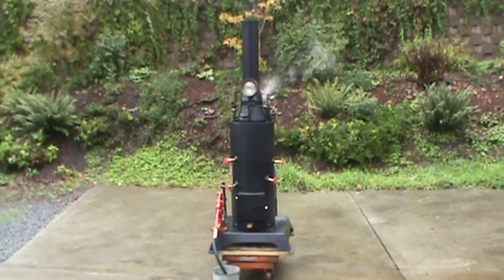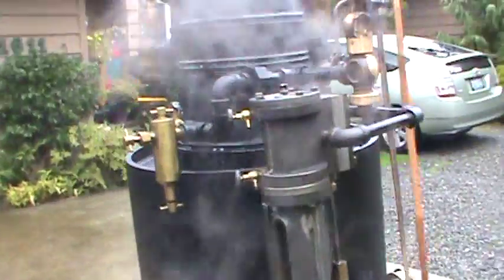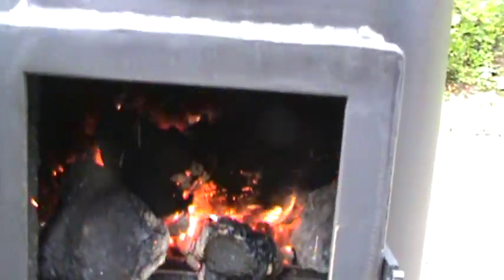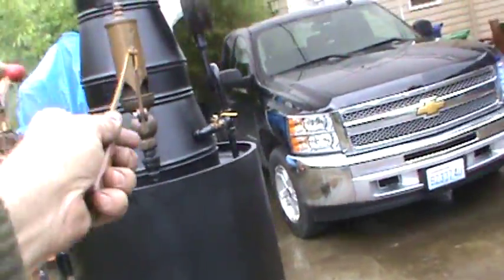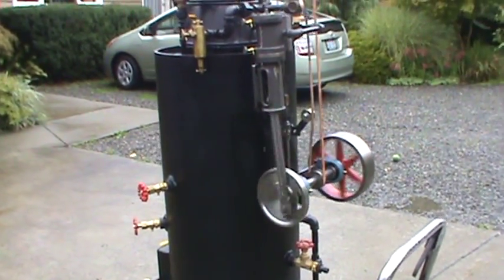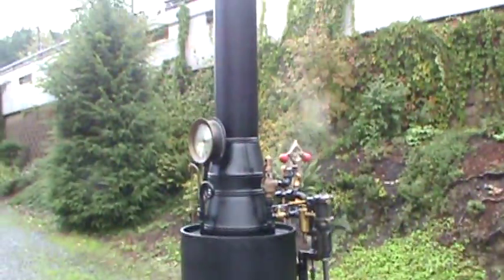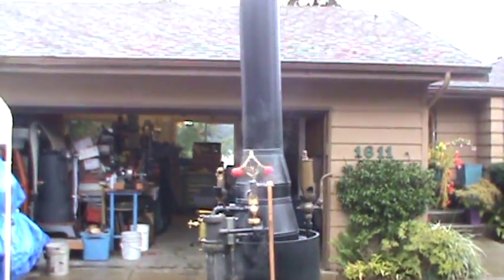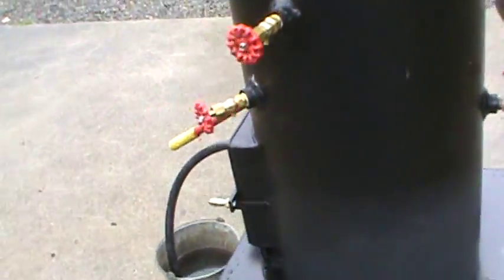Live Steam Boiler with Engine Flyball Governor Whistle Pump SOLD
New Boiler 16" dia. 24 -3/4 Copper Tubes with Steam Engine and Governor
This steam engine and boiler could be used to power a generator and charge up a battery bank or to provide electricity for a house. The boiler is 16" x 38" and 3/8-inch thick. The pop off valve is set at 125 lbs. There are 24 copper tubes made of 3/4" x .049"  tubing and are 24" long. It features a flyball governor ,water site glass, a large fire box for wood or coal and a brass steam whistle. It also includes a steam engine with a 6-inch diameter by 3/4-inch steel crank disk, bronze eccentric, cast iron piston and rings, and all moving parts for the engine. The flywheel is 8" in diameter x 2" wide. The bore of the engine is 1.870" and the stroke is 2.25". It runs smoothly on very little steam or air pressure. The overall dimensions are: 80" high to the top of the stack x 25" square at the base. The engine and boiler weigh about 500 lbs.